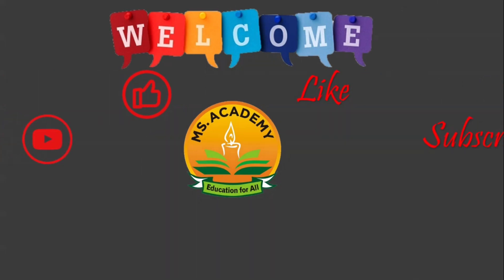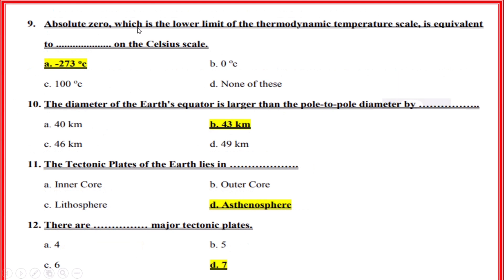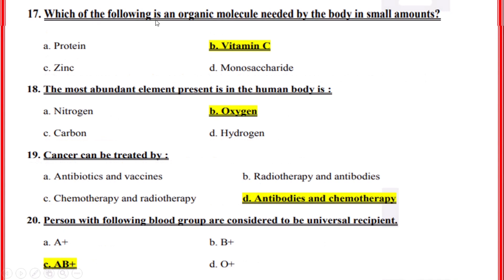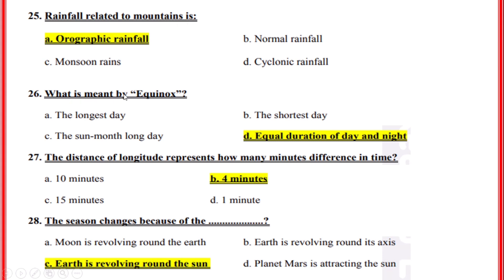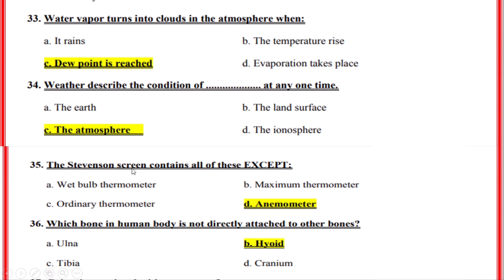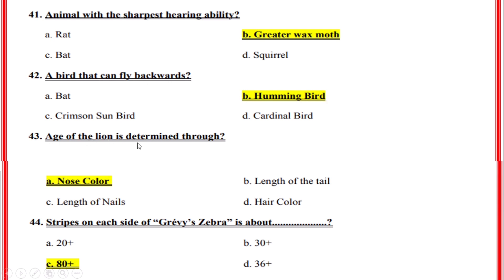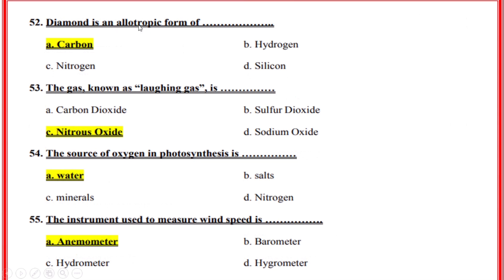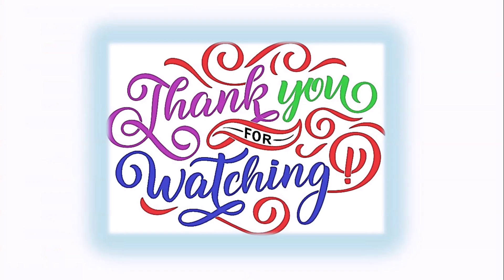SST General Category Science Past Paper Mcqs // SST General Mcqs // SST Past Paper solved Mcqs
SST General Test past paper most repeated solved mcqs
SST General Test Mai kisai sawalat atai hai
SST General Test k aham question